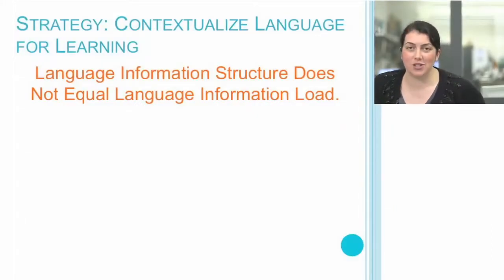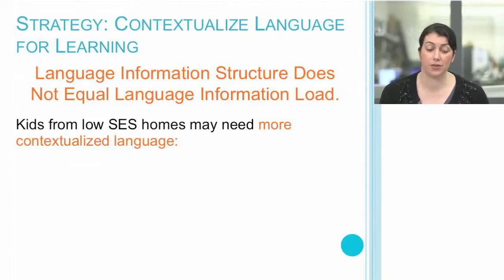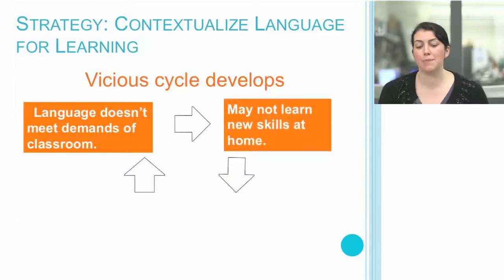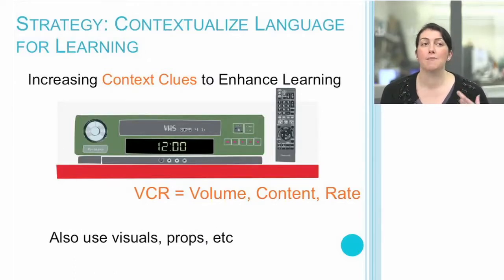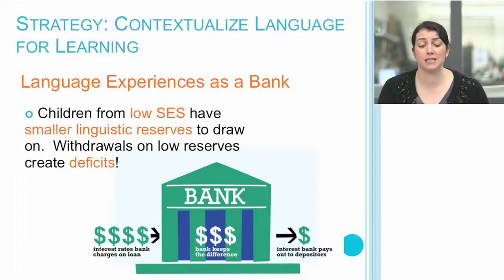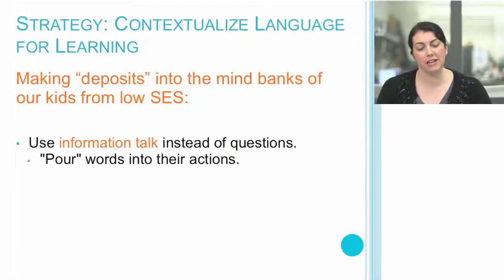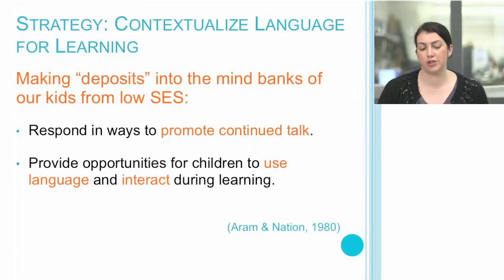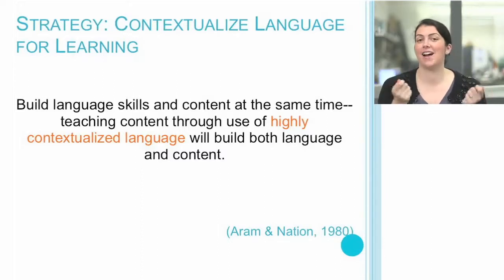Contextualize Language for Learning (ILS: Module 06)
Sometimes the language skills our children from low income backgrounds bring don’t always match the language information load of the classroom. We can increase contextualization in the classroom to support learning through a variety of strategies such as hands on learning, group tasks and reciprocal learning as well as opportunities for individual exploration. Strategies that can be used outside the classroom are also provided.

Aram, D. M. and Nation, J. E. (1980) Preschool language disorders and subsequent language and academic difficulties. Journal of Communication Disorders, 13(2), 150-170.

Bloom, L., & Lahey, M. (1978). Language development and language disorders.

Farah, M. J., Noble, K. G., & Hurt, H. (2005). Poverty, privilege, and brain development: empirical findings and ethical implications. Neuroethics in the 21st Century.

Windsor, J., & Kohnert, K. (2004). The Search for Common GroundPart I. Lexical Performance by Linguistically Diverse Learners. Journal of Speech, Language, and Hearing Research, 47(4), 877-890.

Wolfe, C. D., & Bell, M. A. (2004). Working memory and inhibitory control in early childhood: Contributions from physiology, temperament, and language.Developmental psychobiology, 44(1), 68-83.